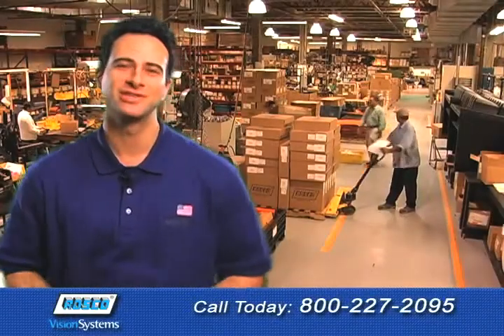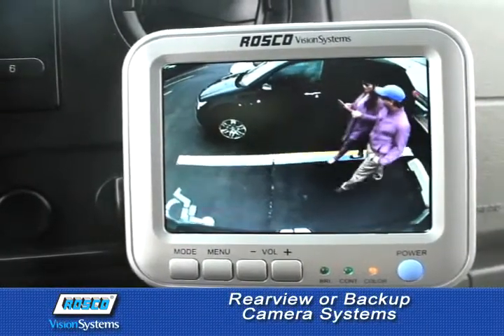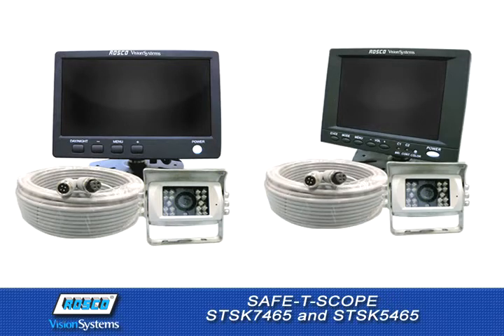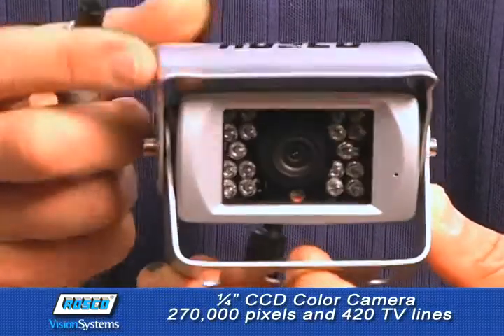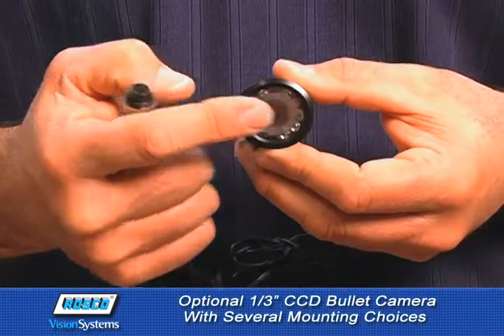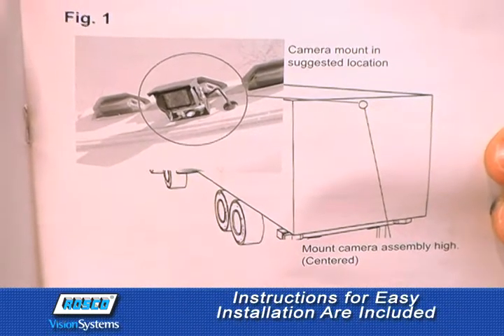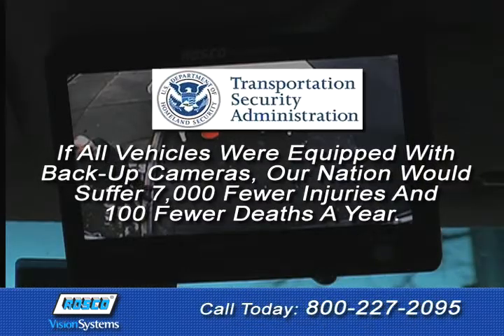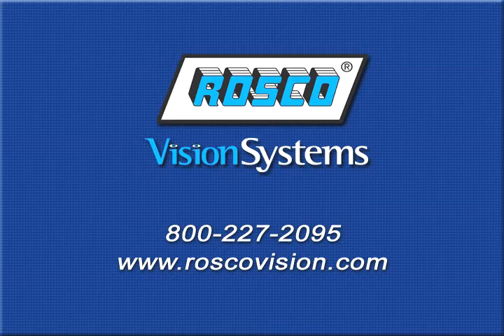Backup Camera STSK7465 5465